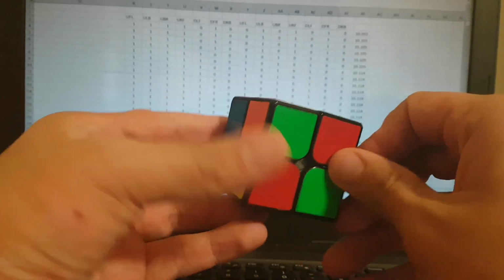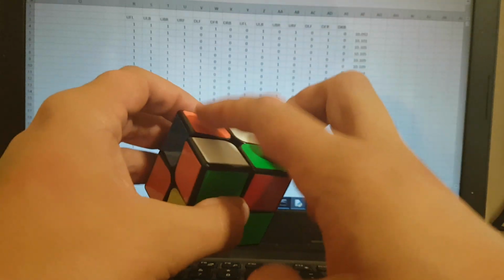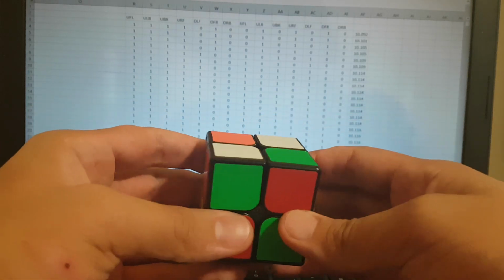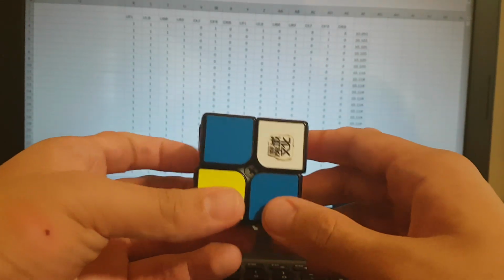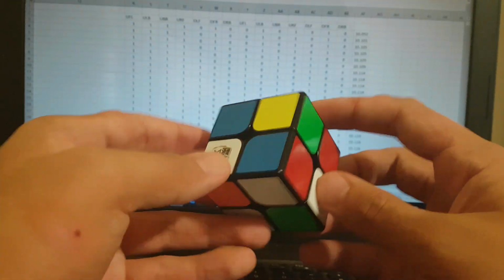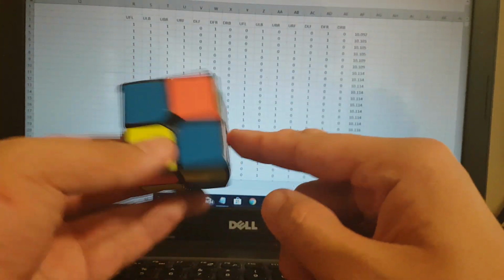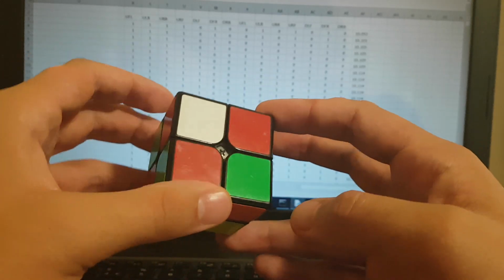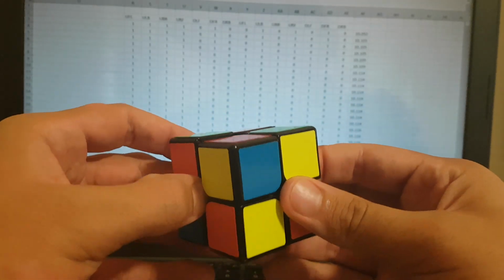Method creating AI (Automated method-space search)